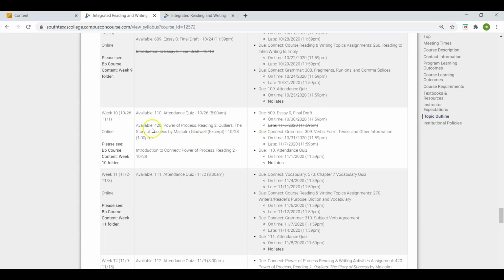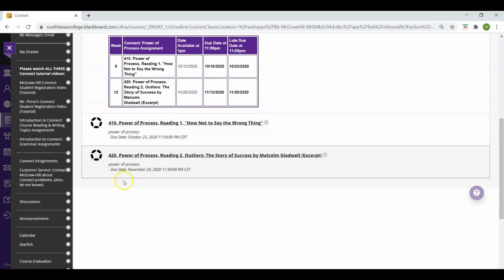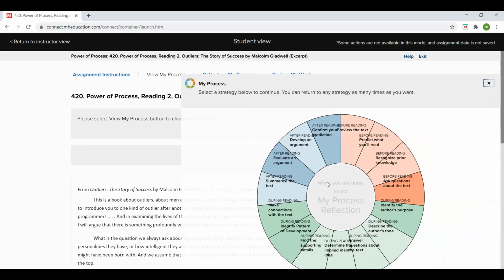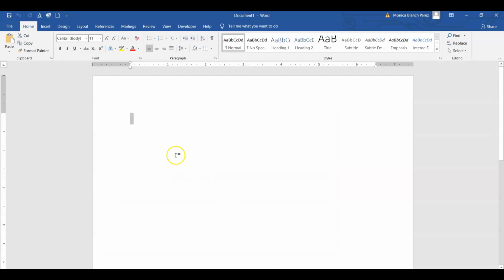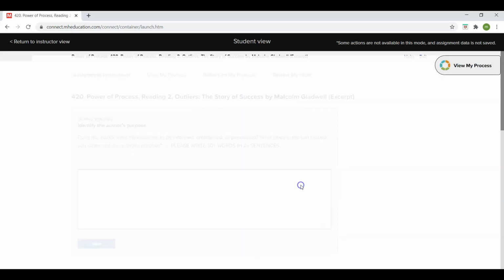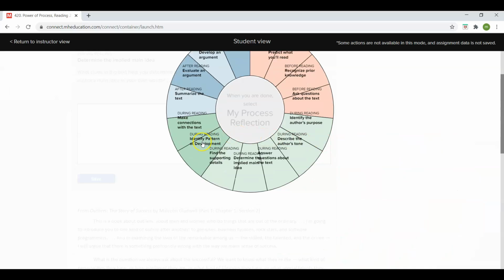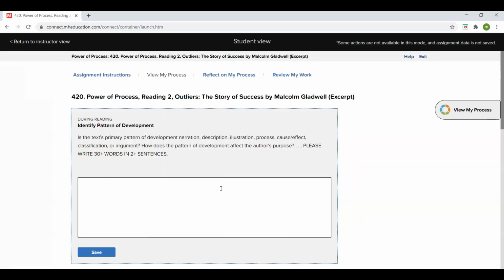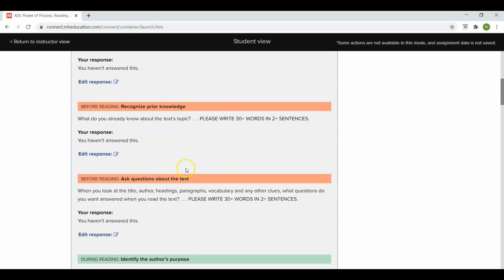Introduction to Connect: Power of Process, Reading 2, Outliers: The Story of Success (Excerpt)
Learn how to access and do Connect: Power of Process, Reading 2, Outliers: The Story of Success by Malcolm Gladwell (Excerpt)